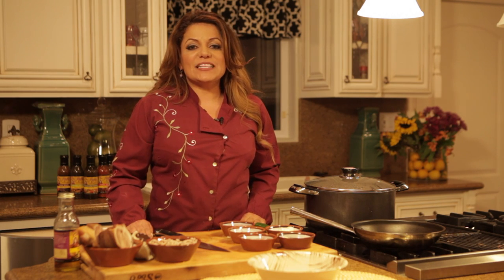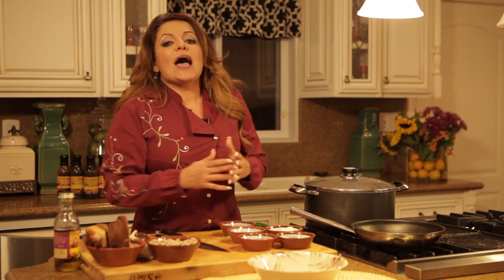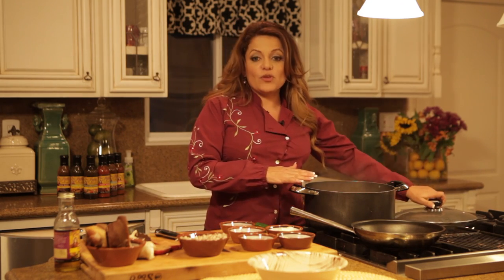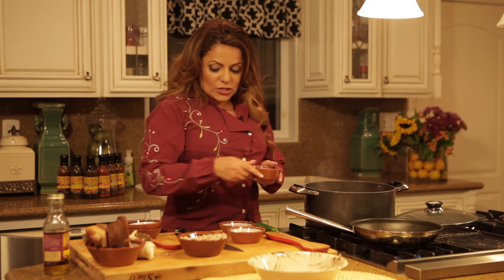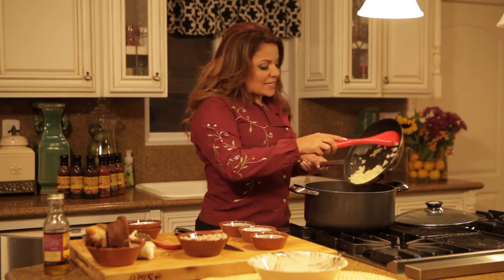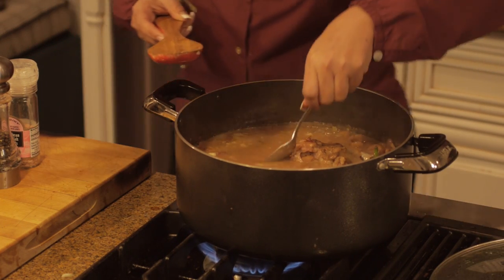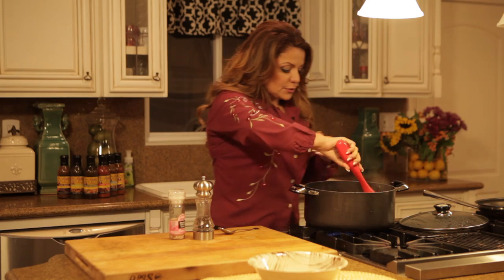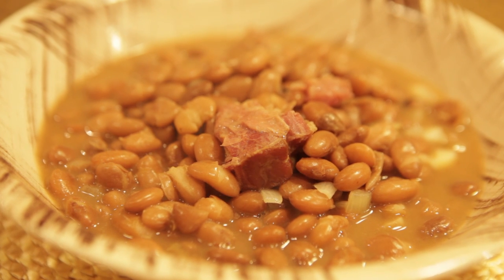How to Cook Pinto Beans & Ham Hocks : Latin Cuisine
There are a few different ways in which you can cook pinto beans and ham hocks depending on your preferences. Cook pinto beans and ham hocks with help from a classically-trained chef, certified nutritionist and sought-after spokeswoman in this free video clip.

Bio: Chef LaLa is a classically trained chef, certified nutritionist, and sought-after spokeswoman who runs her own high-end catering business, SAVOR!, in Los Angeles.
Filmmaker: Cory Braun

Series Description: You don't have to venture out for an expensive night on the town every time you want to enjoy a little rich, delicious and delectable Latin cuisine. Bring Latin cuisine into your own home with help from a classically-trained chef, certified nutritionist and sought-after spokeswoman in this free video series.